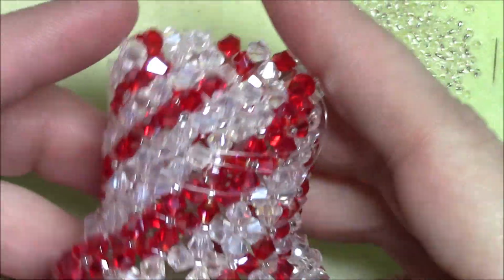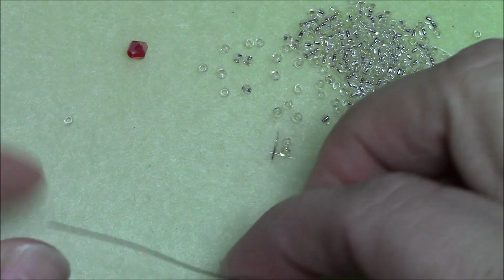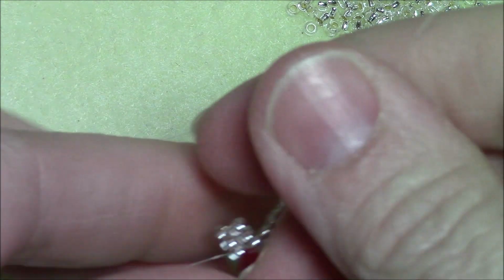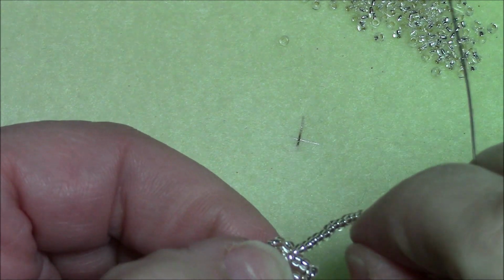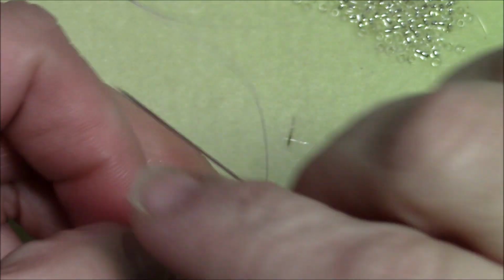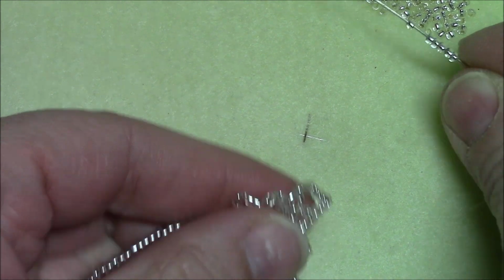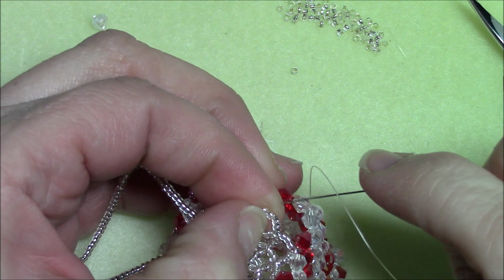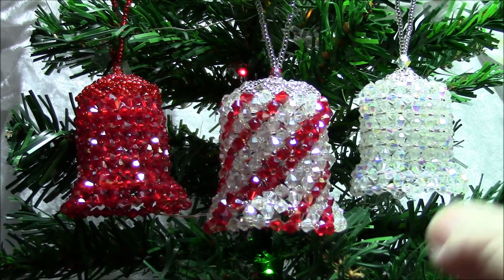R.A.W. Beaded Bell | Part 2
Part 2!

A while back I uploaded a video for a beaded bell. It used a netting sort of technique. Today's project is a new bell that is made using Right Angle Weave (specifically double-needle RAW), with a netted dome. I have spent months developing this pattern so I really hope you like it! I did mine in Candy Cane Stripes to go with my Candy Cane Christmas ornaments I did last year.

LINKS!

You can find the dome pattern pic here!

You can find the main body pattern pic (RAW) here!

Materials & Tools
Main beads- I used 4 mm bicones for my bell but you can use whatever beads you want, including the acrylic faceted beads for kids.
Seed beads- or other beads that are appropriately sized for the main body beads. I used 11/0 silver lined Czech Glass seed beads
Stringing method of choice- I use 10 pound test fishing line and 6 pound test Fireline.
Beading needle- size 10 or 12 as is appropriate for the size seed beads you are using.
Scissors or Thread Zap
Optional- lighter